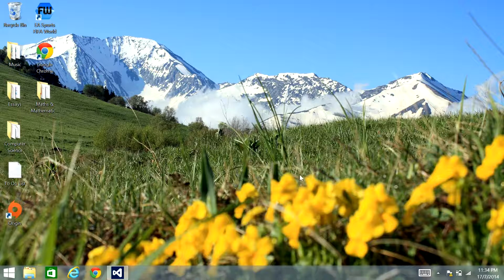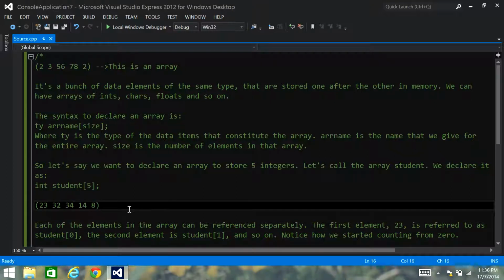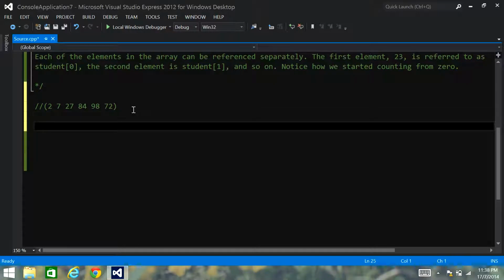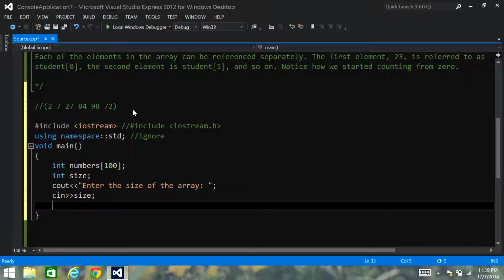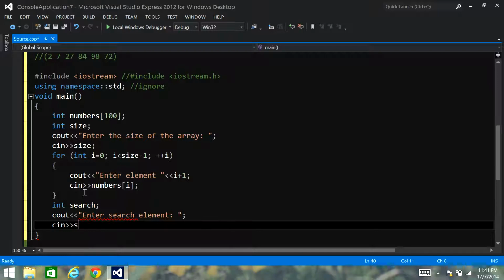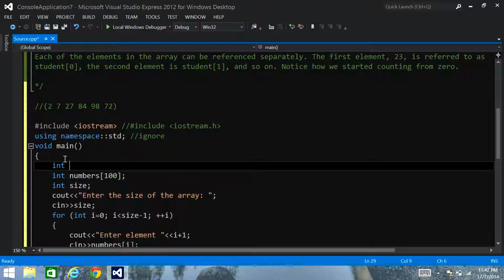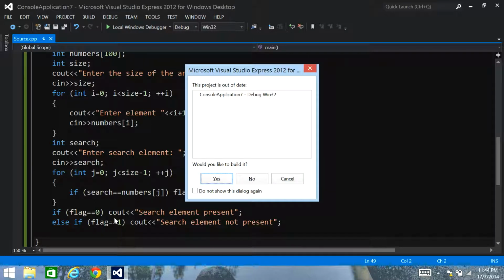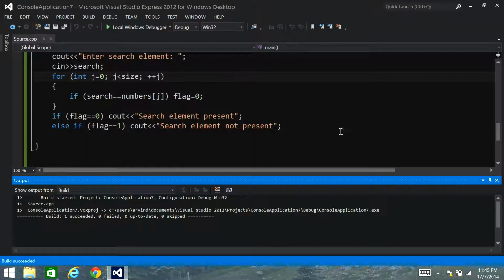Introduction to Arrays and Linear Search